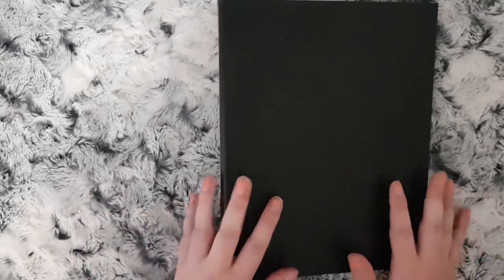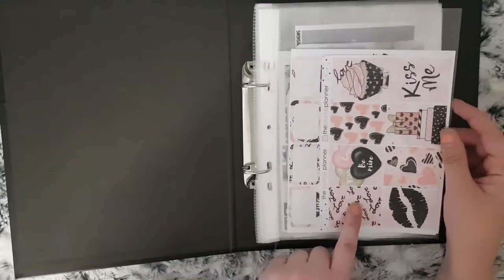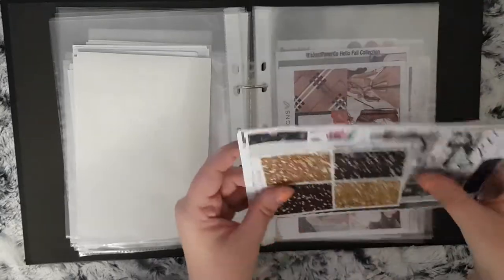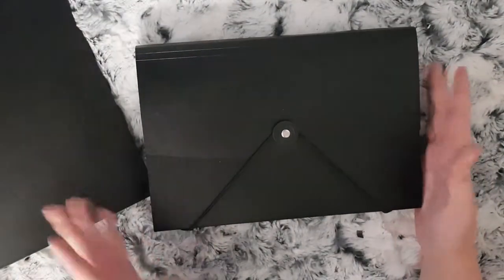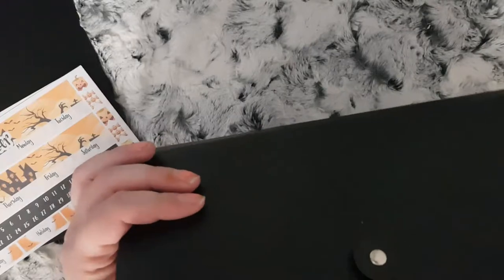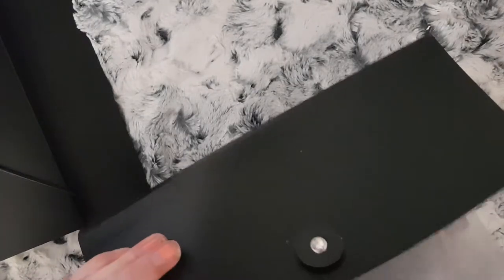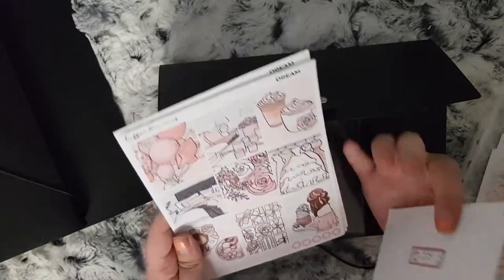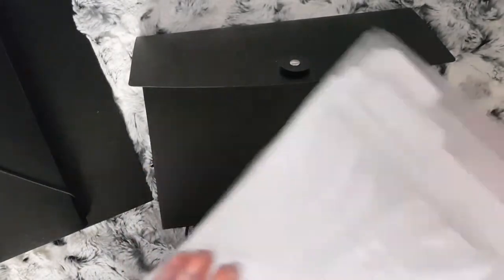My Sticker Organisation || Part 3: Kits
This is how I store all my kits, I am thinking of changing this up because the ring binders do take up alot of room.